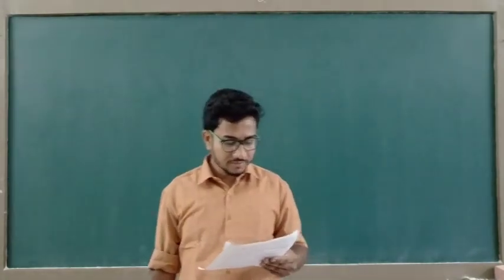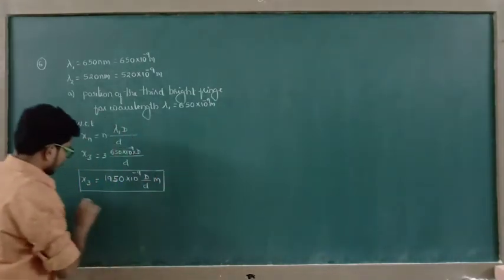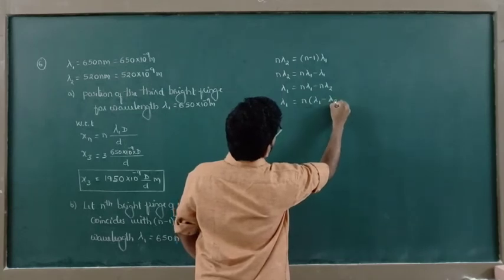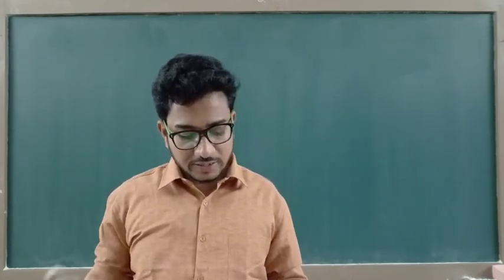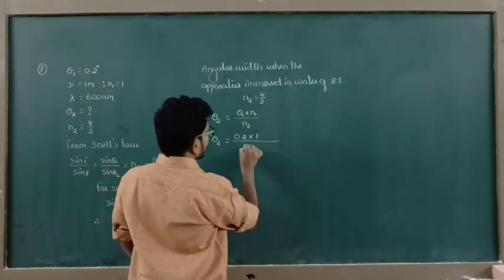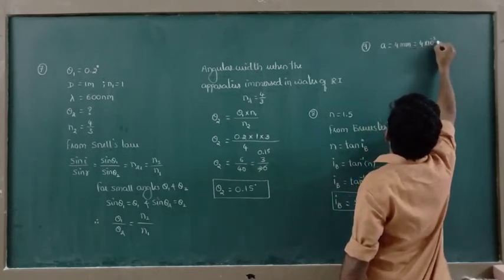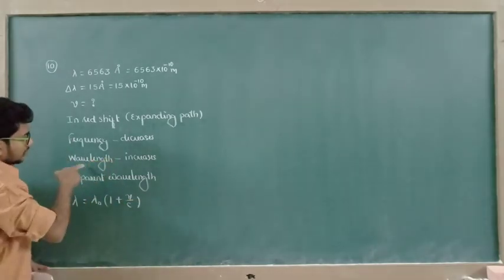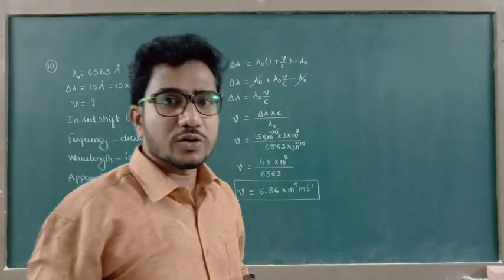CHAPTER 09 WAVE OPTICS (NUMERICALS) PART-14